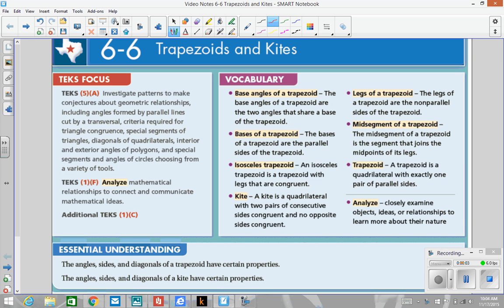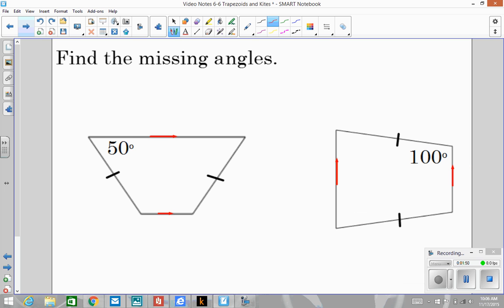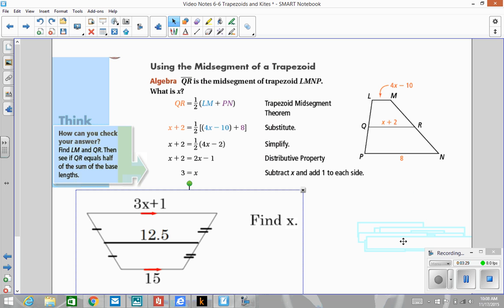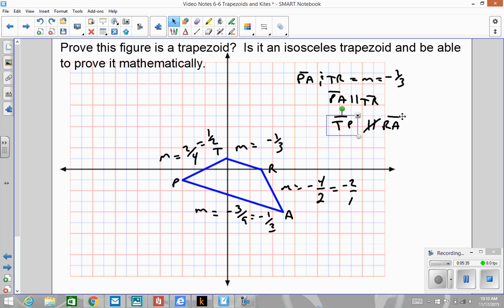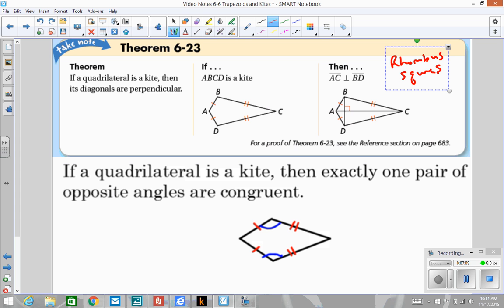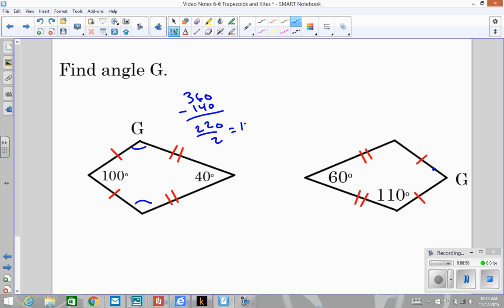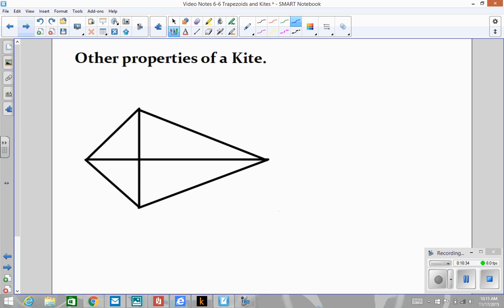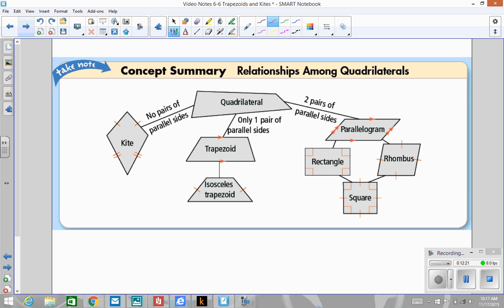Video Notes 6 6 Trapezoids and Kites